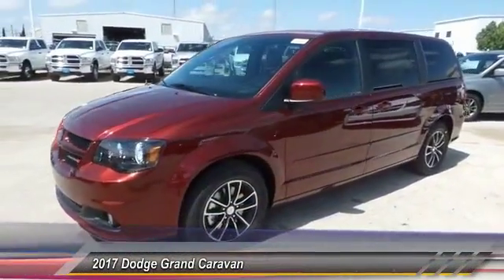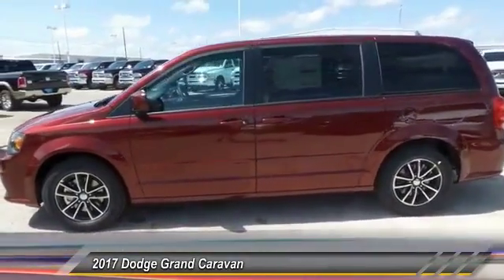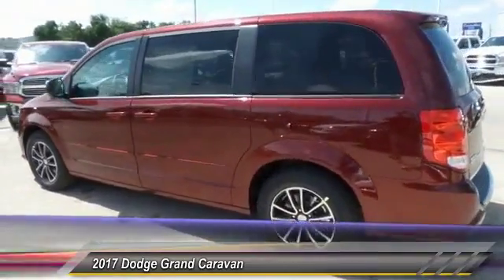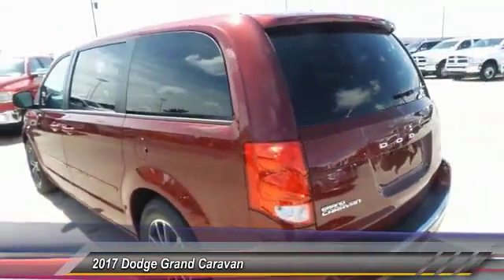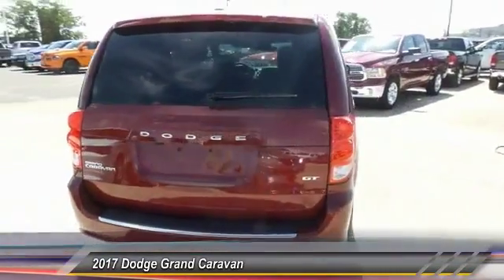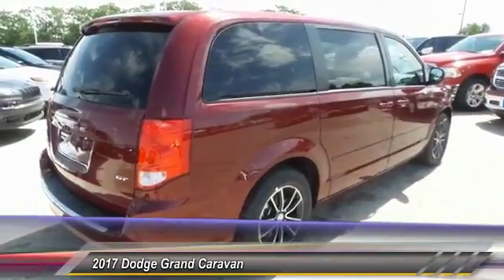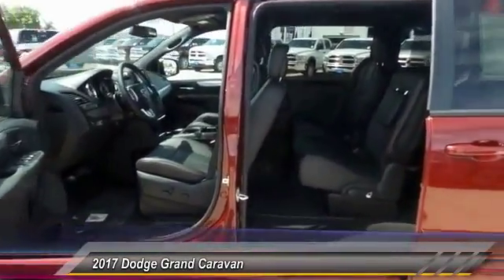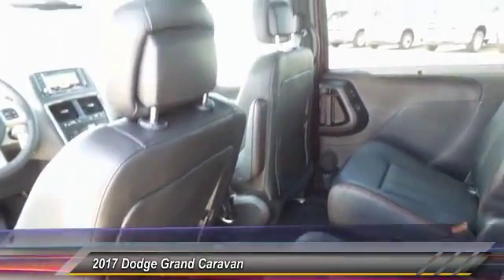2017 Dodge Grand Caravan Odessa TX HR724905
2017 Dodge Grand Caravan GT Wagon Retail

Nav System, Third Row Seat, Entertainment System, Heated Leather Seats, Rear Air, Power Liftgate, ENGINE: 3.6L V6 24V VVT FLEXFUEL, Quad Bucket Seats. FUEL EFFICIENT 25 MPG Hwy/17 MPG City! GT trim, Octane Red Pearl Coat exterior AND MORE! KEY FEATURES INCLUDE Leather Seats, Third Row Seat, Navigation, Quad Bucket Seats, Power Liftgate, Rear Air, Heated Driver Seat, Heated Rear Seat, Back-Up Camera, Premium Sound System, Satellite Radio, iPod/MP3 Input, Bluetooth, Aluminum Wheels, Remote Engine Start. Rear Spoiler, Power Third Passenger Door, Privacy Glass, Remote Trunk Release, Keyless Entry. OPTION PACKAGES SINGLE DVD ENTERTAINMENT Wireless Headphones (IR), Video Remote Control, 2nd Row Overhead DVD Console, High Definition Multimedia Interface, 2nd Row Overhead 9 VGA Video Screen, Charge Only Remote USB Port, QUICK ORDER PACKAGE 29N Engine: 3.6L V6 24V VVT FlexFuel, Transmission: 6-Speed Automatic 62TE, ENGINE: 3.6L V6 24V VVT FLEXFUEL (STD), TRANSMISSION: 6-SPEED AUTOMATIC 62TE (STD). EXPERTS ARE SAYING Great Gas Mileage: 25 MPG Hwy. BUY FROM AN AWARD WINNING DEALER Call us up or stop on by! Let's face it: the car buying experience is a big decision. That is why the sales family at All American Chrysler Jeep Dodge of Odessa strives to a hassle free customer experience. Feel free to browse our new and pre-owned inventories of Chrysler, Dodge and Jeep vehicles. Our full service dealership is located in Odessa, TX, and we strive for every customer to leave satisfied! Plus TT&L and fees. Price contains all applicable dealer incentives and non-limited factory rebates. You may qualify for additional rebates; see dealer for details.